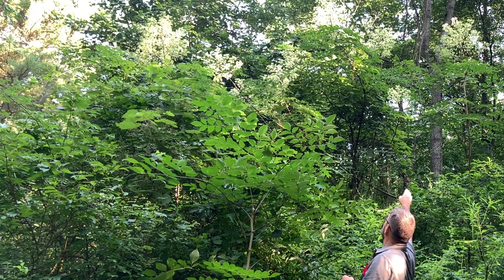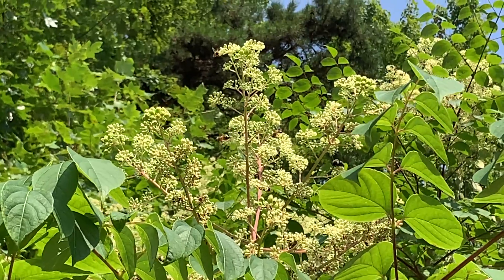Tree ID Clip: Devil's walking stick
Dave Apsley, Natural Resources Extension Specialist, talks about the characteristics used to identify Devil's walking stick.